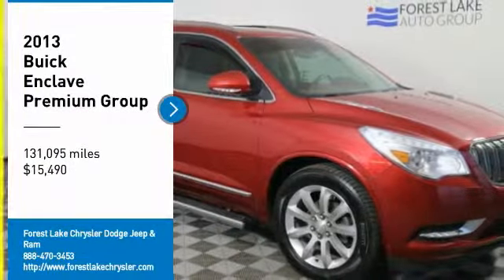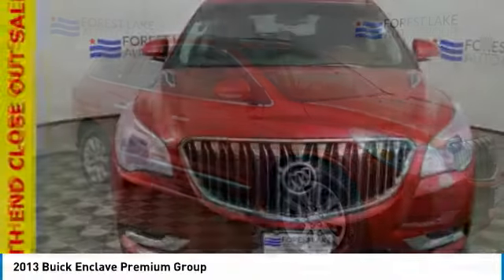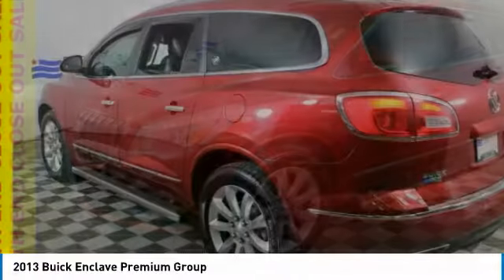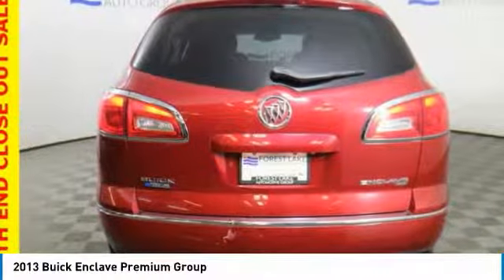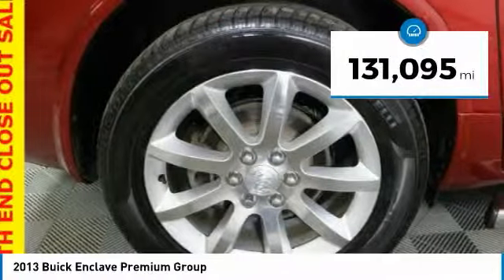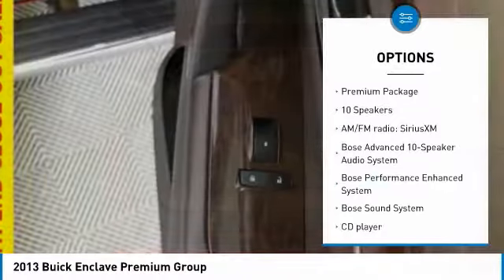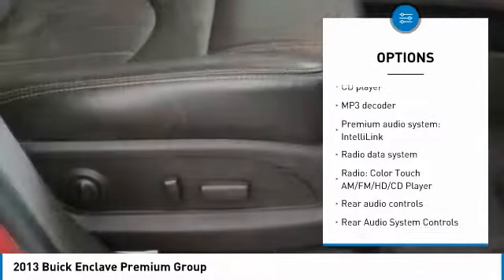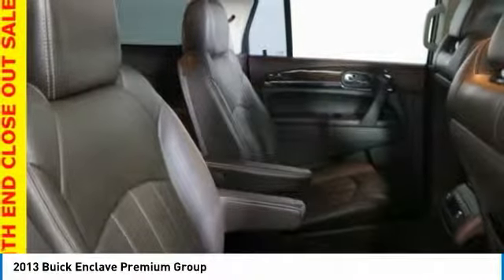2013 Buick Enclave Forest Lake MN CP14490A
2013 Buick Enclave Premium Group

Certified by Carfax no Accidents!, ALL WHEEL DRIVE, HURRY IN, BEST PRICE OUT THERE, ONE OF A KIND, GREAT GAS MILEAGE, WELL MAINTAINED, GREAT FOR FAMILIES, Leather Seats, Heated and Ventilated Seats, Second Row Bucket Seats, 3rd Row Seats, Navigation, Back-up Camera, Ultrasonic Park Assist, Dual Sunroof, Bose Sound System 450 Watts, 15 Speaker!!, Memory Drivers Seat, Voice Control, Power Seats, Tri-zone Climate Control, DVD Entertainment Center, Touch Screen Radio, Remote Start, Tow Package, Running Boards, Blind Zone Detection System, Best Color for Resale!, Spacious Trunk.brbrbrClean CARFAX. 6-Speed Automatic 3.6L V6 SIDI DOHC VVTbrbrWhen you buy from Forest Lake Auto Group you have the comfort of knowing that every one of our front line ready vehicles go through our extensive inspection process by one of our certified technicians and if they do not pass we will not offer them for sale as a front line car. Why Buys!! Each one of our front line ready vehicles sold come with the following. Full tank of gas Full inspection done on every vehicle Guaranteed alternate transportation or loaner for all service customers WE MAKE BUYING EASY!!! Great Selection, Upfront Pricing, Free Trade Appraisals, Plus we will give you estimates on Financing and warranties, and we do it all with your time in mind! When you stop in make sure you let our salespeople know that you have seen the vehicle online so you can get the online pricing. Call us at .brReviews:br * If you need 7- or even 8-passenger seating in a vehicle that is reasonably sized, gets good fuel economy and sells for $40,000, the 2013 Buick Enclave SUV is an excellent choice, especially if you want to impress your friends with a luxurious interior and elegant styling. Source: KBB.combr  * Sleek design inside and out; smooth and quiet ride; top crash test scores; all three seating rows are spacious; ample cargo space; smart electronics interface. Source: Edmunds